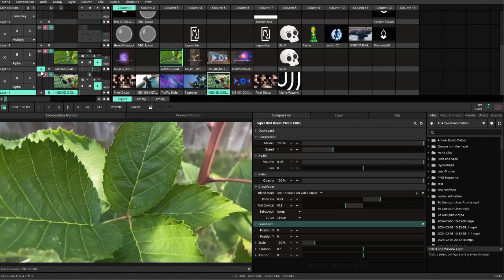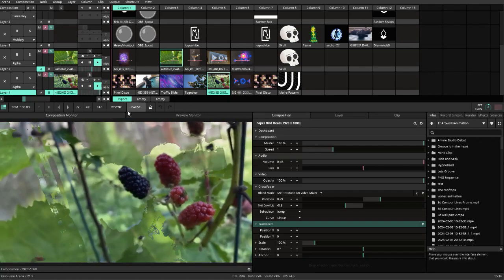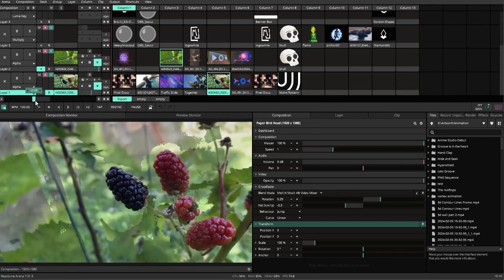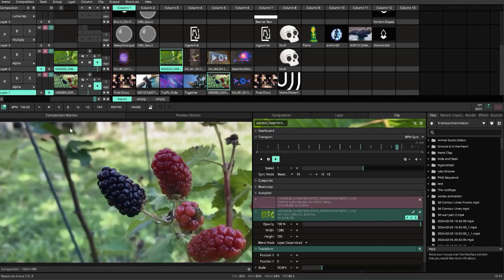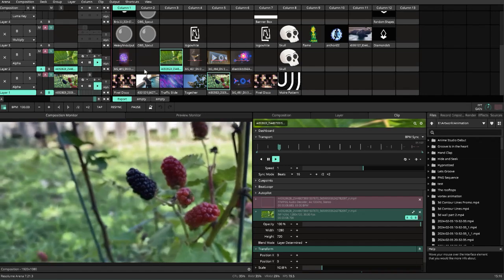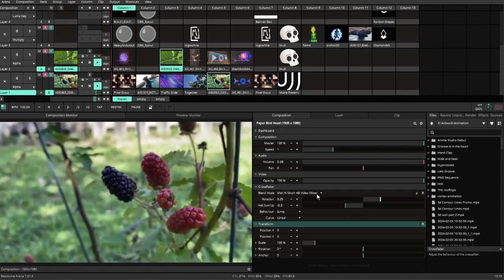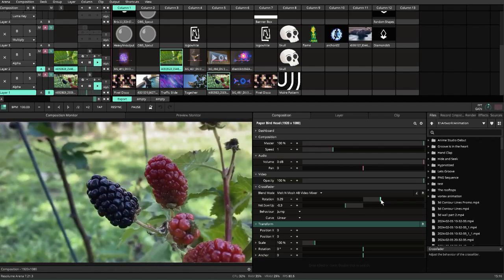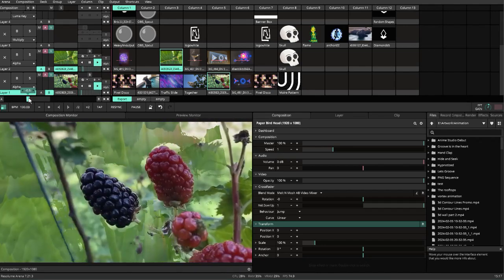Melt N Mosh A/B Mixer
An example of the melt N Mosh A/B mixer.